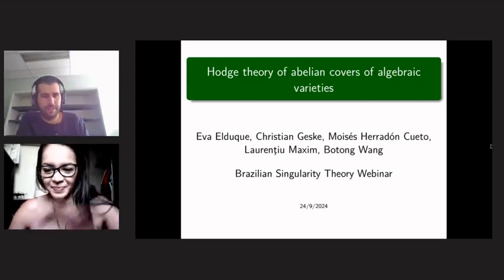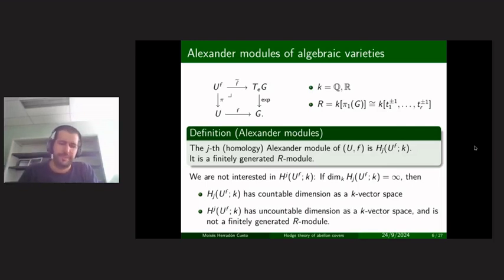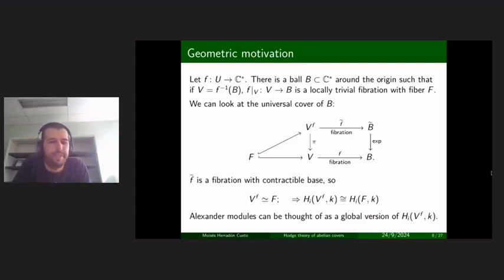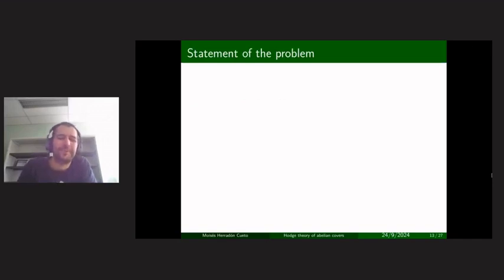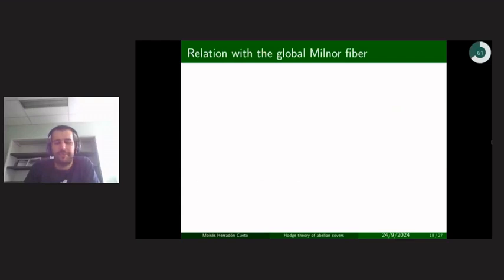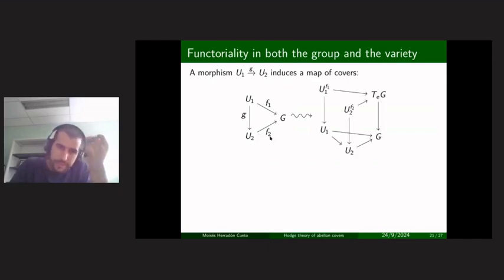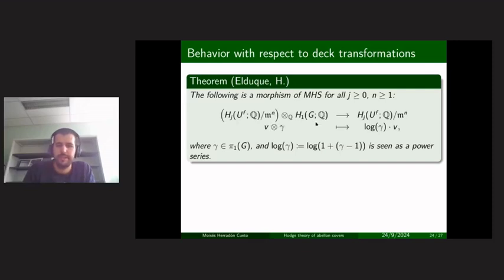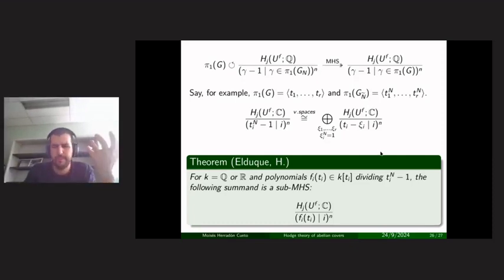Moisés Herradón Cueto: Hodge theory of abelian covers of algebraic varieties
The speaker is Moisés Herradón Cueto from Universidad Autónoma de Madrid, Espanha, who gave the talk entitled "Hodge theory of abelian covers of algebraic varieties".